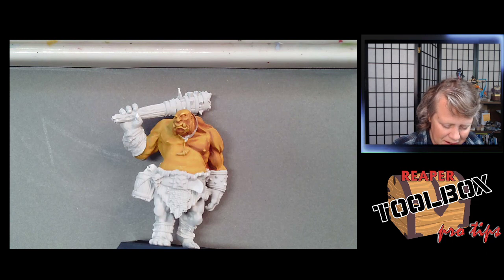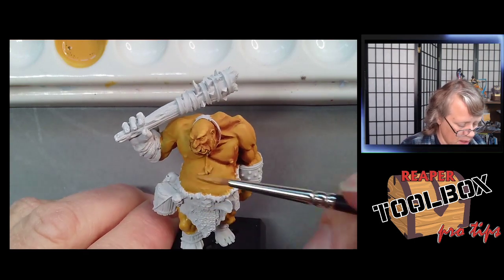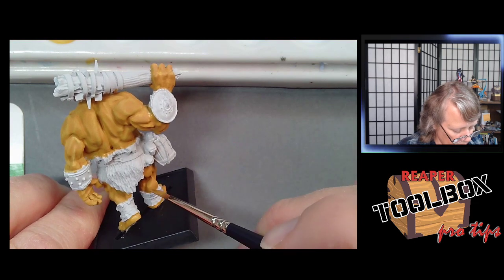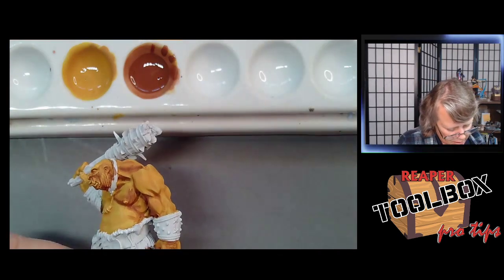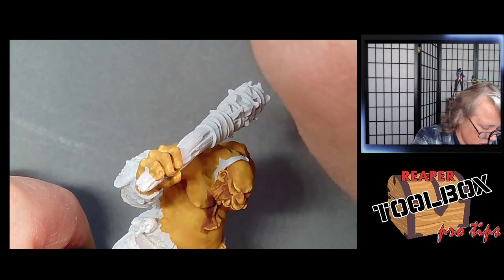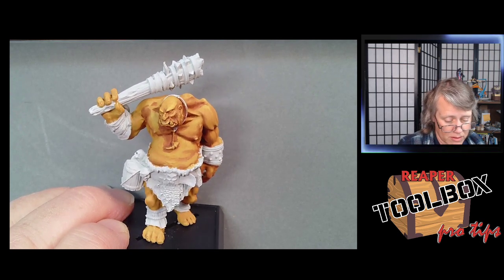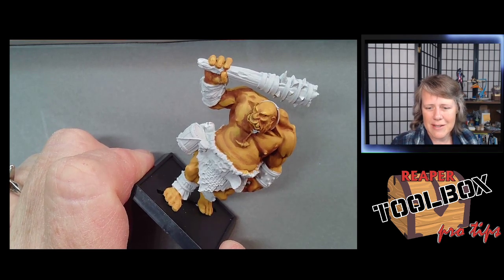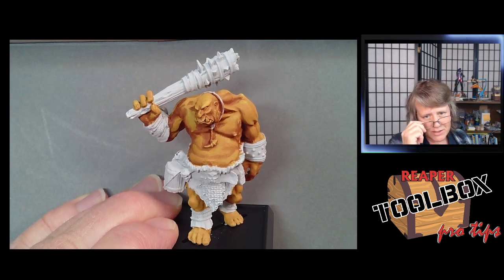RTB Pro-Tips! SKU#03712 Ogre Guard! 10-18-21